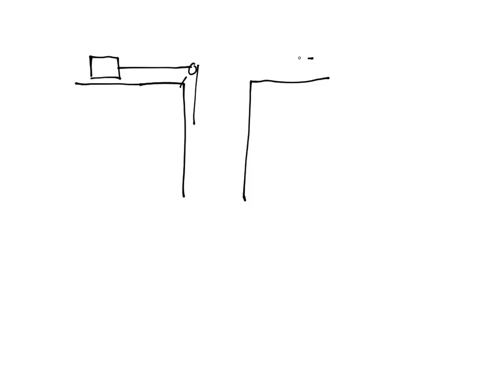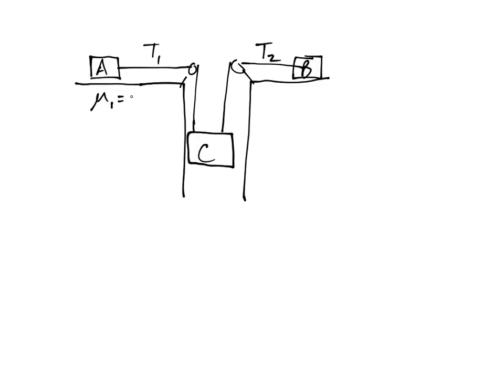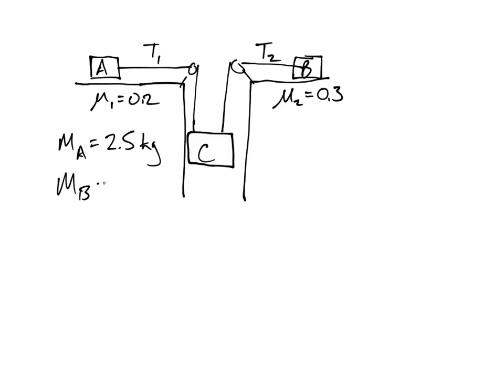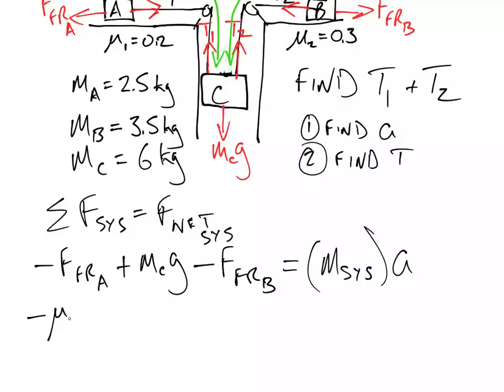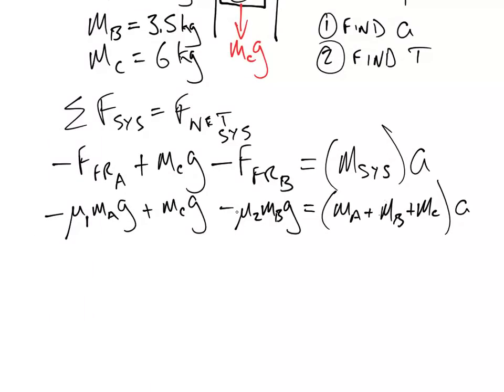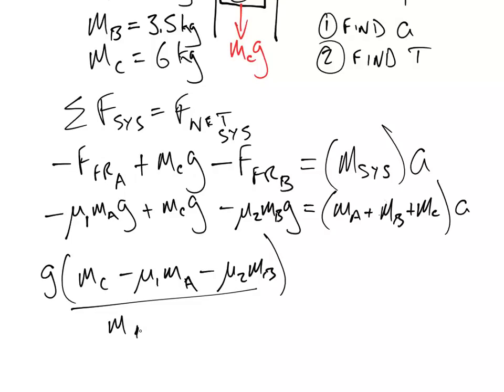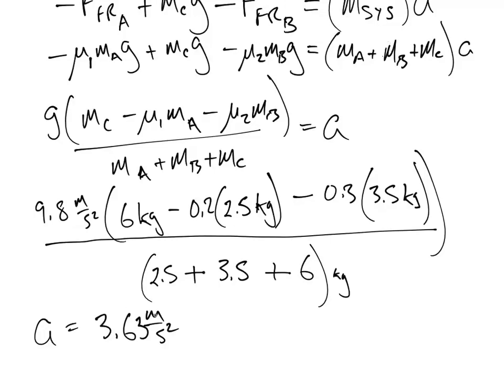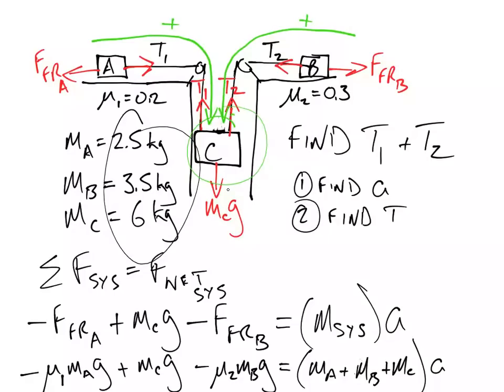3 masses: two masses on table with friction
two masses on a table, one mass hanging off table. Find Tension in strings.